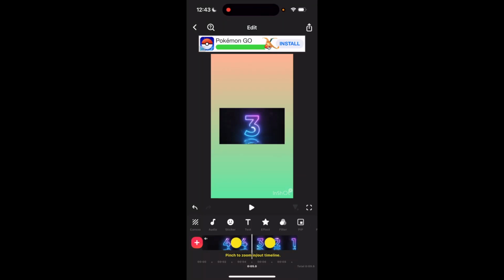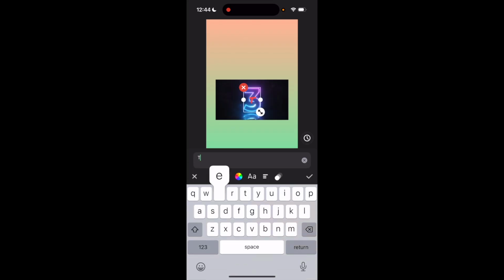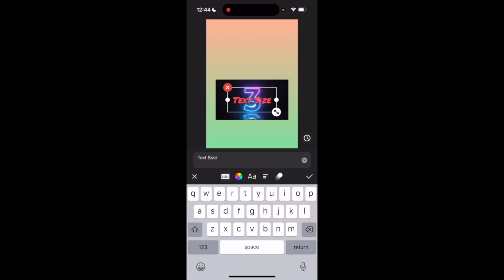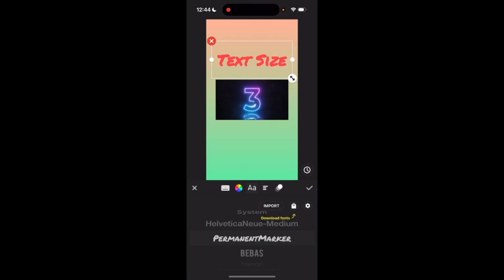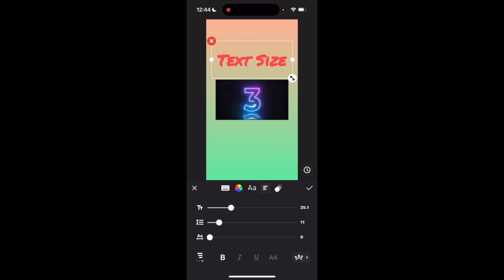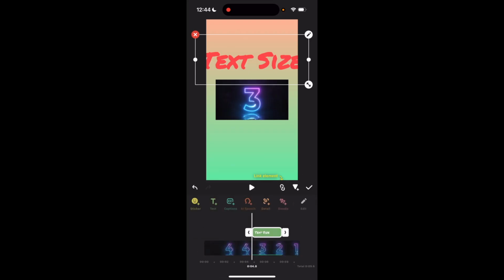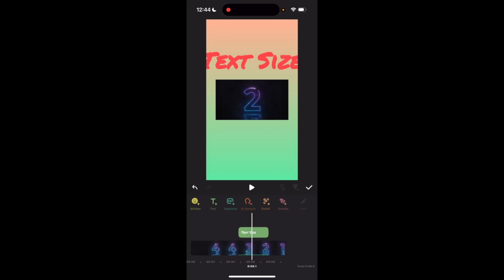How To Edit Text Size In A Video On InShot | InShot Tutorial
Need to make your video text stand out more clearly? In this quick InShot tutorial, you'll learn exactly how to adjust text size in your video projects using the InShot mobile editing app. Whether you’re adding bold titles, clear subtitles, or stylized quotes, we’ll show you how to resize text for the perfect visual impact. This step-by-step guide covers tapping into the text tool, scaling up or down, and customizing the layout to fit any screen size—ideal for YouTube Shorts, Instagram Reels, TikToks, or vlogs. No advanced editing skills needed—just follow along and get professional-looking results in minutes.

how to resize text in inshot video editor, inshot tutorial to increase text size on video, how to make titles bigger in inshot mobile app, step by step resize text guide in inshot, adjust font and text size inshot video project